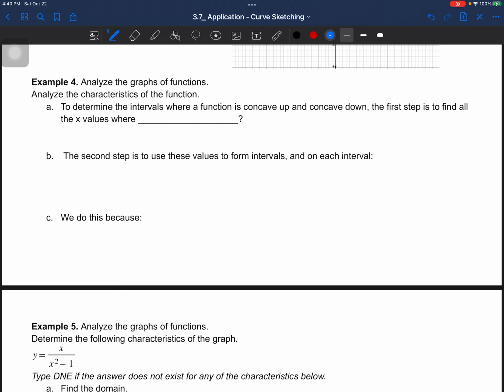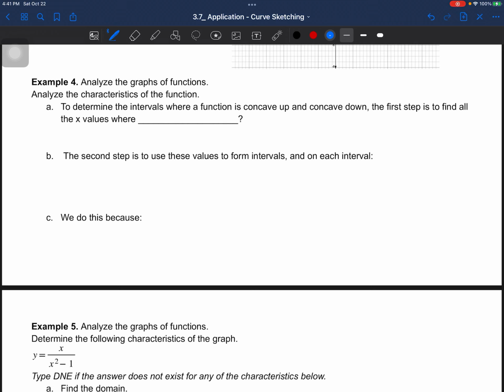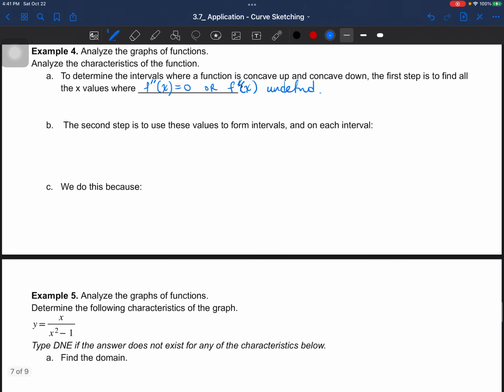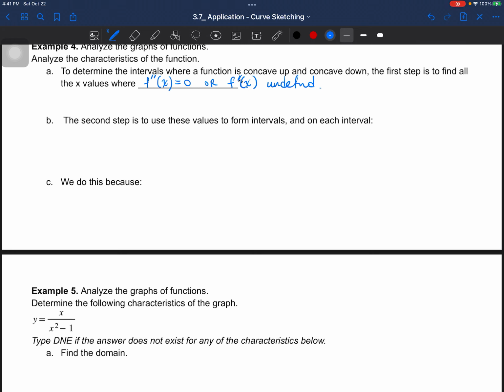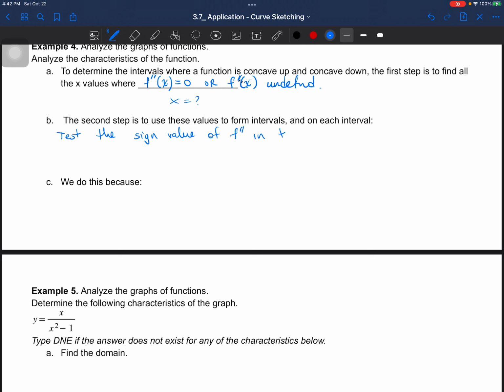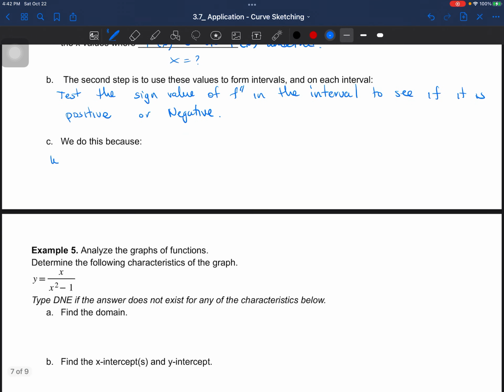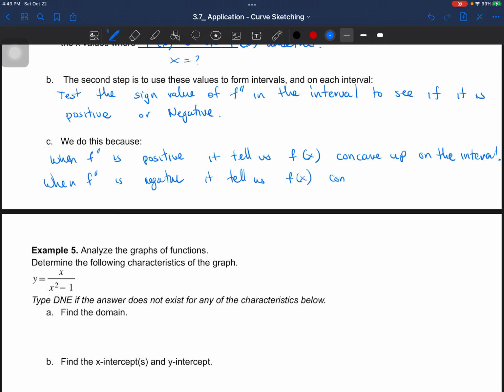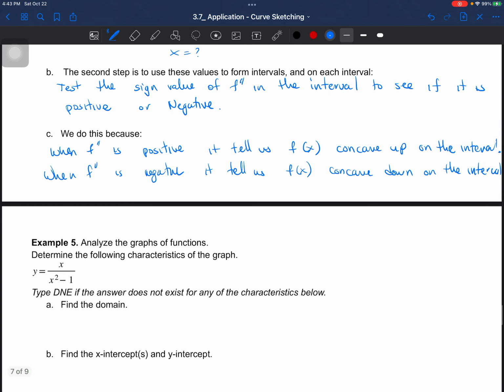3.7 - Ex. 4 Characteristics of a function and Concavity